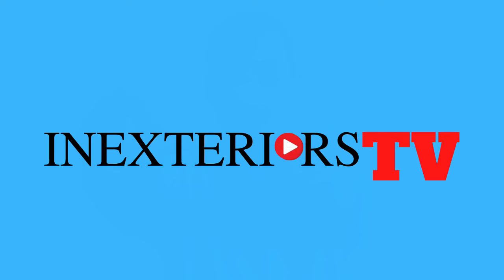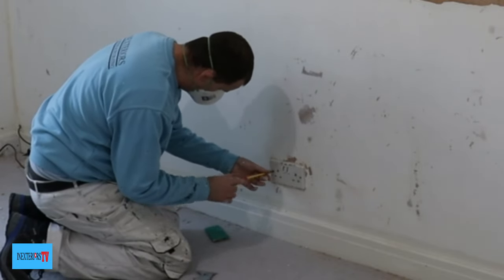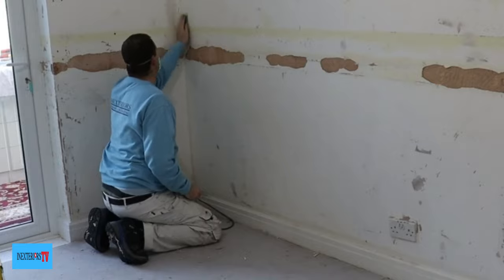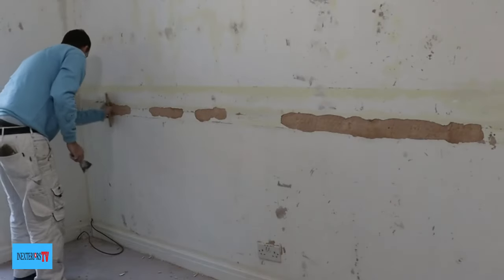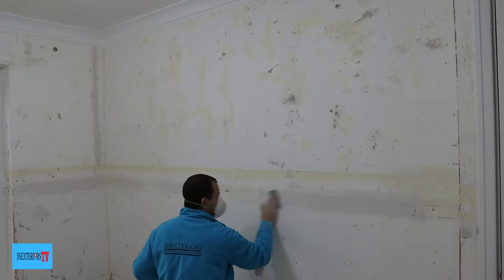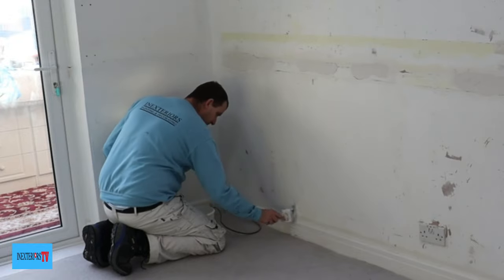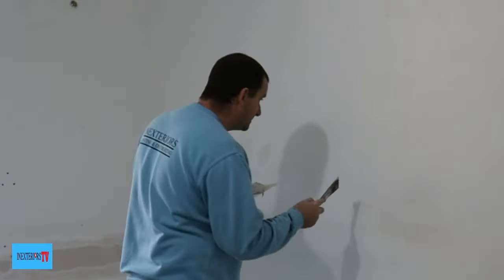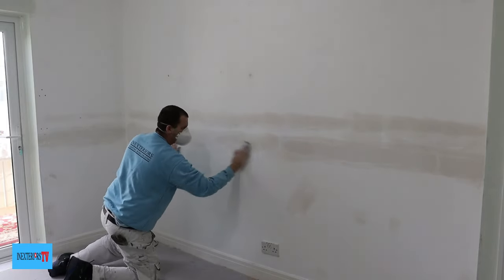Prepare and paint after wallpaper removal.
Steven from Inexteriors Painters and Decorators is showing how to prepare and paint after wallpaper removal.

Purdy  Multi-Tool.

Axus Decor  Quick Fill Caulking Blade.

Stanley 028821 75mm Professional Filling Knife.

ProDec 4 Inch Dusting Brush.

Prodec Craftsman Green Aluminium Oxide Rolls 80 Grit.

Gyproc Easifill 60.

Purdy Adjustable Paint Roller Frame with Colossus 12in Roller Cover Sleeve.

Purdy Monarch XL Elite 3 Inch Paint Brush.

Faithfull 15L Paint Scuttle.

Purdy Power Lock Extension Pole 2-4 foot.

Draper 53088 Plastic Paint Kettle, 2.5L.

Hamilton 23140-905 Prestige Synthetic Brush Set Paint.

3M 8822 Disposable-fine dust mask FFP2 (10-pack)